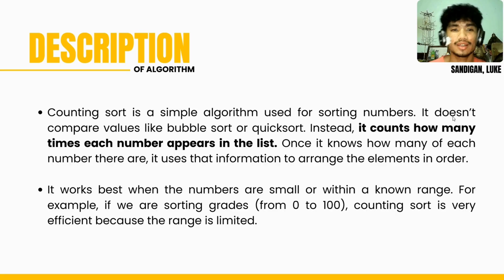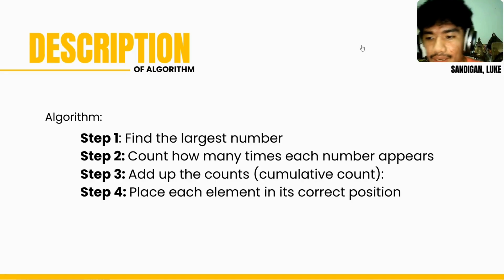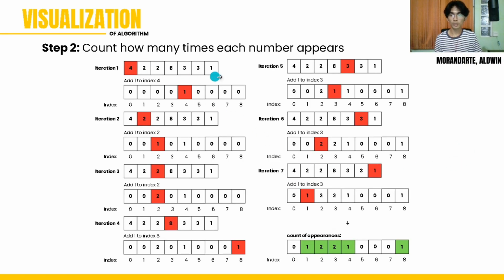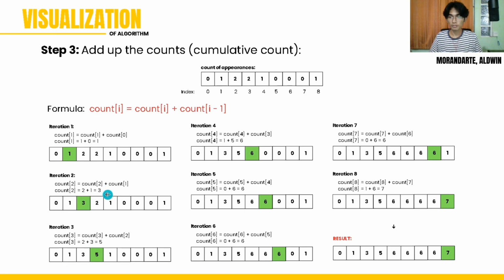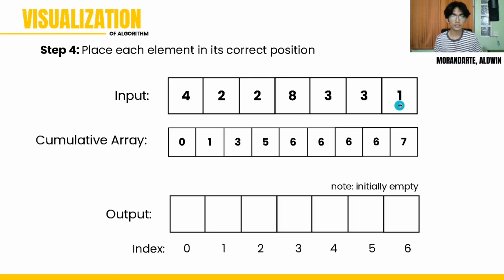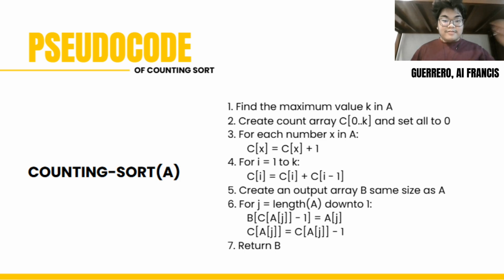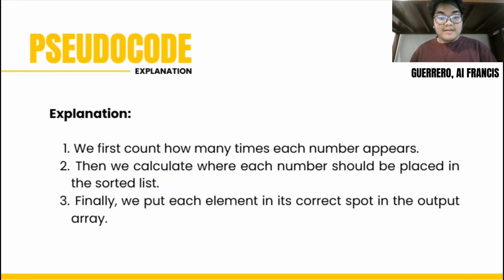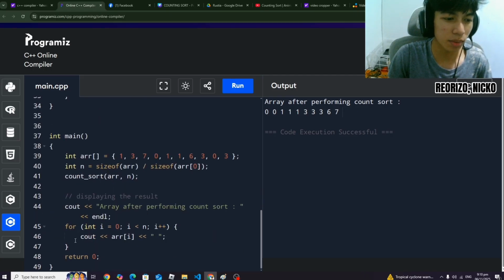COUNTING SORT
N4Am - CSDC103

Time Stamps

00:00 DESCRIPTION OF ALGORITHM
03:20 VISUALIZATION OF ALGORITHM
09:17 EFFICIENCY OF ALGORITHM
10:27 PSEUDOCODE
12:27 SAMPLE CODE AND IMPLEMENTATION

MEMBERS:
SANDIGAN, LUKE B. (DESCRIPTION)
MORANDARTE, ALDWIN CHARLES (VISUALIZATION)
RUSTIA, PHIL JUSTIN (EFFICIENCY)
GUERRERO, Al ( PSEUDOCODE)
REORIZO, NICKO (CODE AND IMPLEMENTATION)